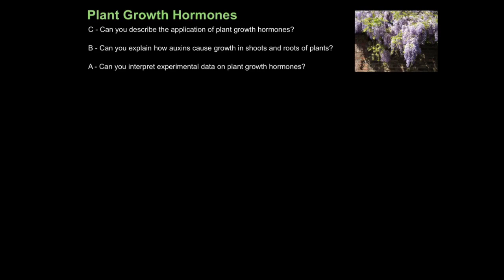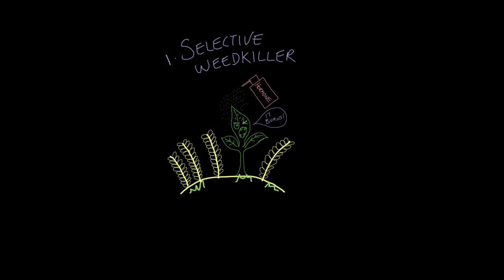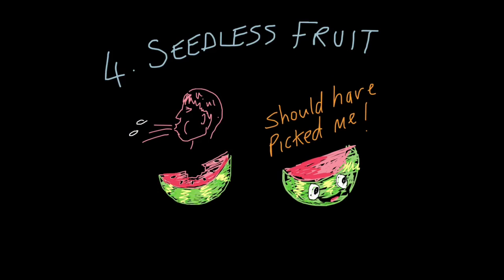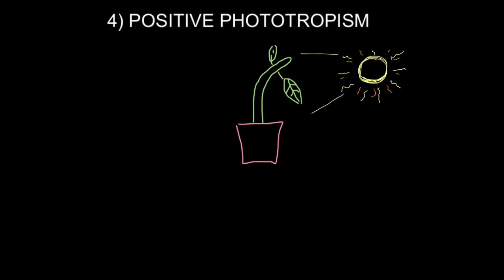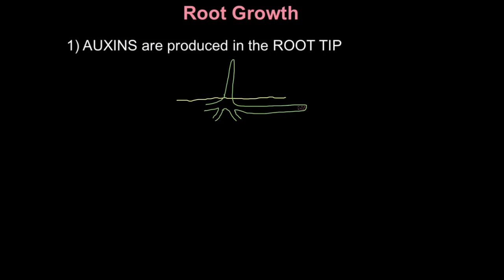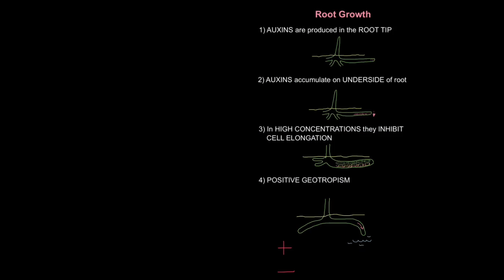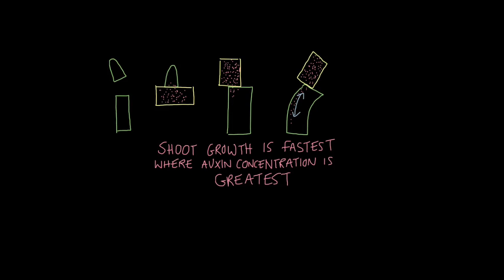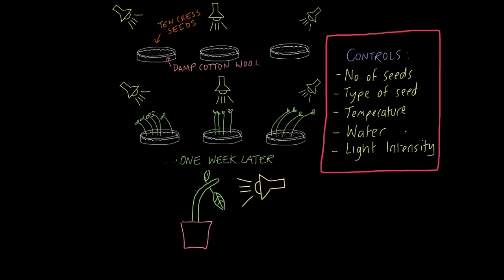B1 Plant Growth Hormones (EDEXCEL/AQA)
0:59 Types of Plant Growth Hormones
 1:22 Commercial Applications
 3:15 Phototropism (Shoots Bend Towards the Light)
 5:27 Geotropism / Gravitropism (Roots Bend Towards the Earth)
 7:24 Investigating Plant Growth Hormones